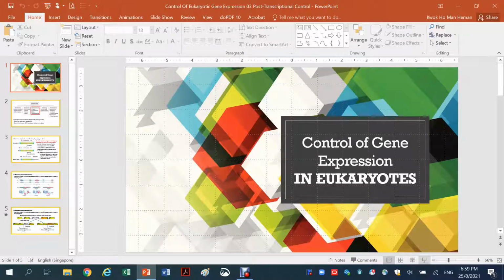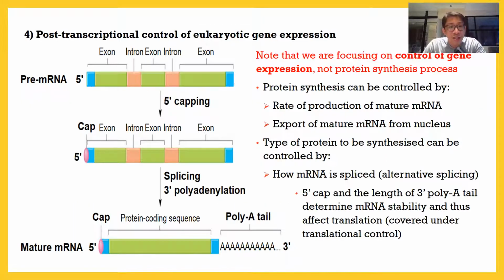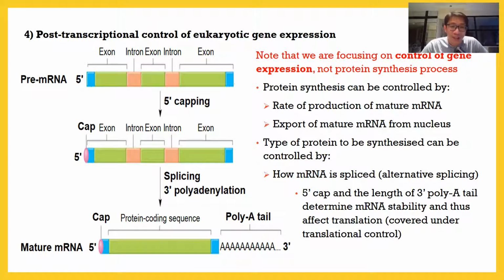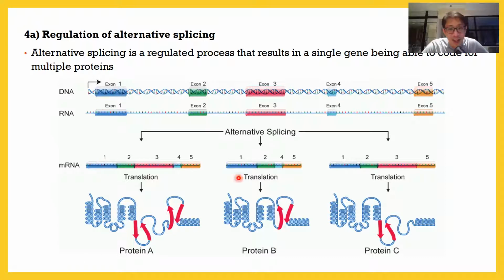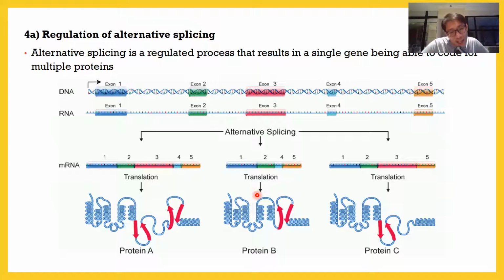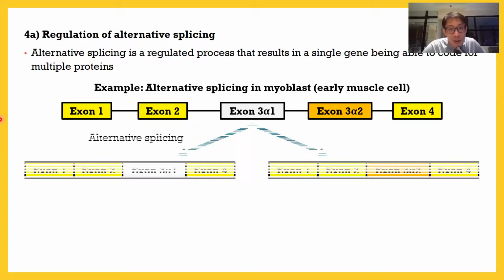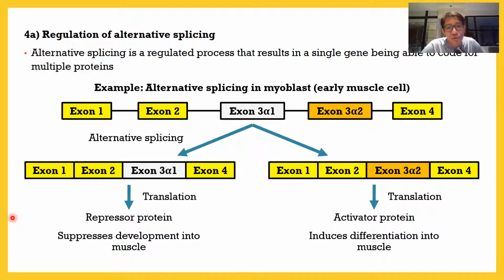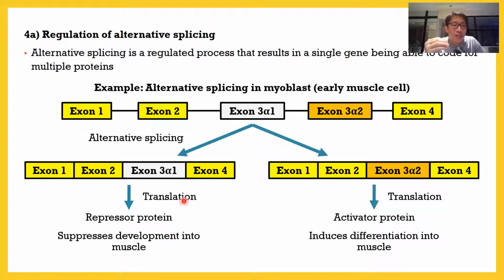Control Of Eukaryotic Gene Expression 03 Post Transcriptional Control